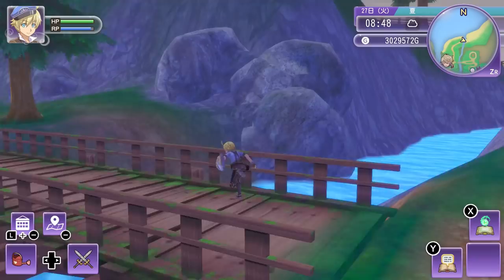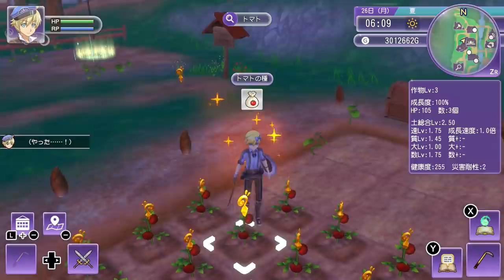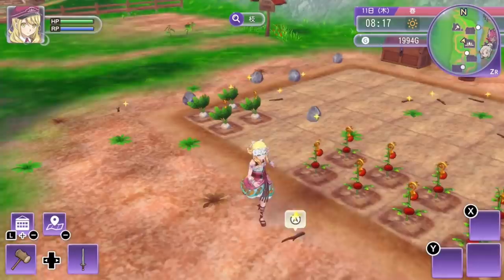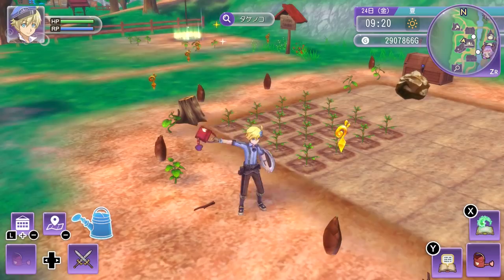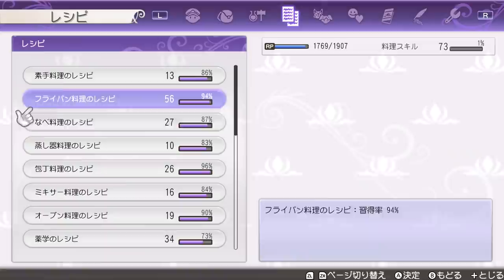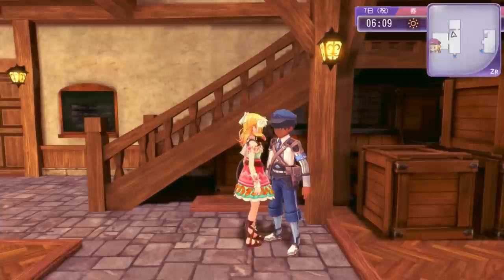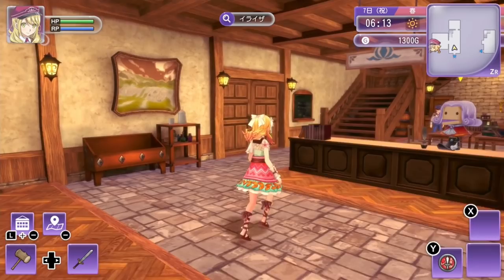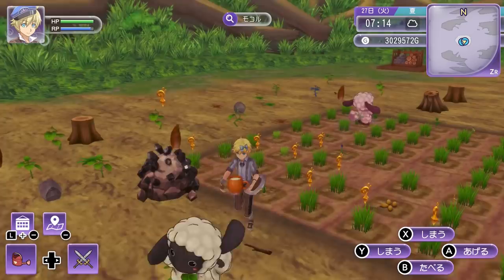10 Beginner Tips You Should Know Before Playing Rune Factory 5! (read pinned comment)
In this video, we are covering 10 essential tips and tricks for beginners in Rune Factory 5!

00:00 Introduction
00:53 Tip 1
02:00 Tip 2
03:00 Tip 3
04:36 Tip 4
05:49 Tip 5
07:09 Tip 6
08:12 Tip 7
09:27 Tip 8
10:34 Tip 9
11:38 Tip 10
12:46 Conclusion